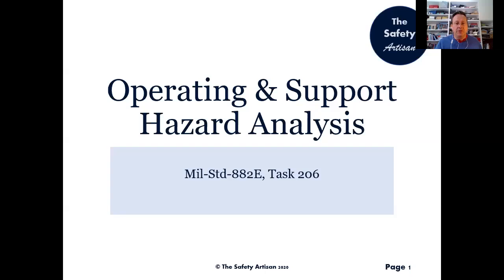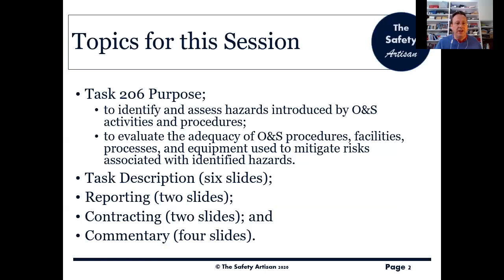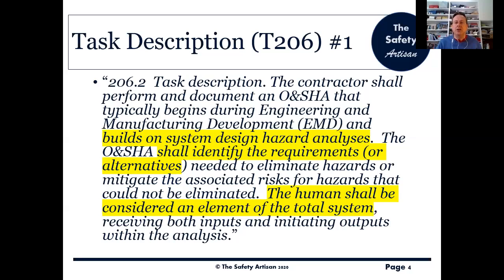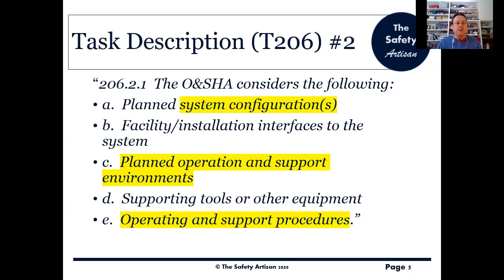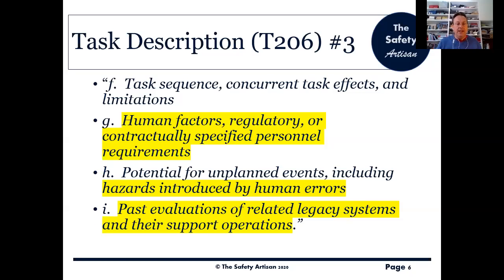Mil-Std-882E, Task 206 (short)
In this short (seven-minute) video, The Safety Artisan looks at Operating & Support Hazard Analysis, or O&SHA, which is Task 206 in Mil-Std-882E. We explore Task 205's aim, description, scope and contracting requirements. We also provide value-adding commentary, which explains O&SHA: how to use it with other tasks; how to apply it effectively on different products; and some of the pitfalls to avoid. We refer to other lessons for specific tools and techniques, such as Human Factors analysis methods.